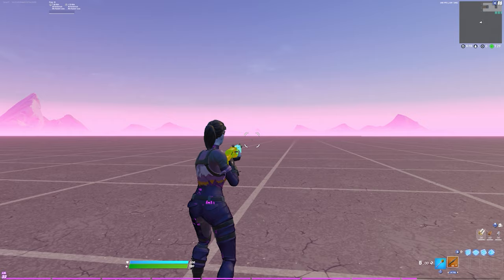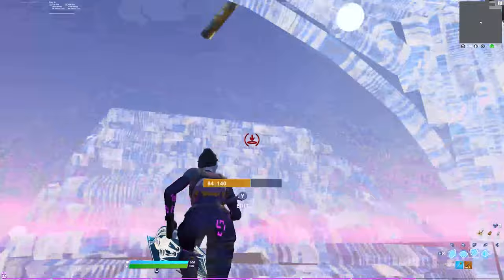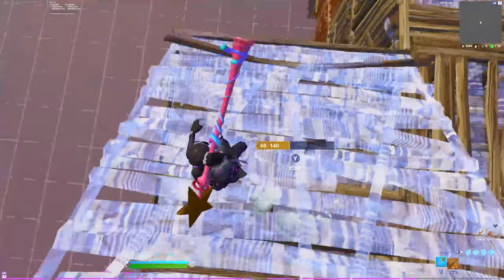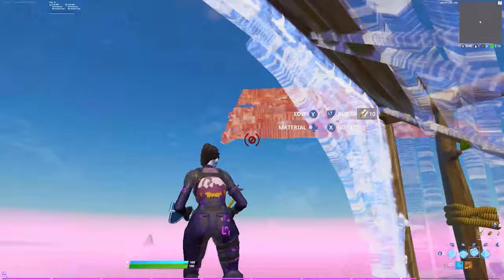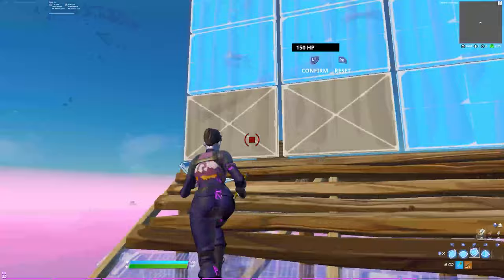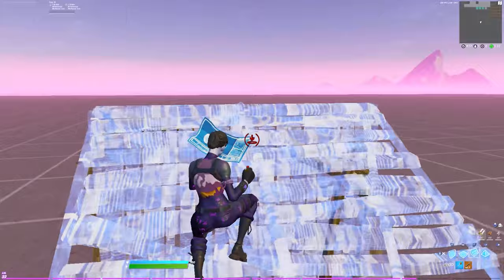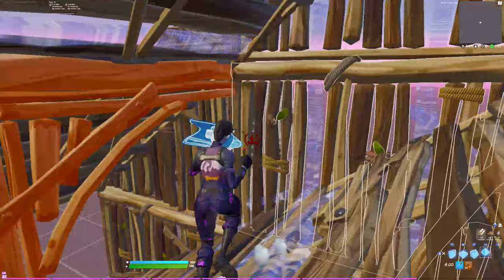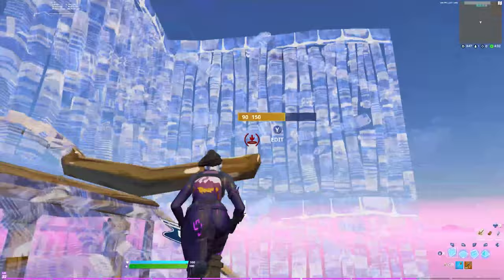How to BUILD like Faze Sway Part 2 (Easiest and Most Advanced Tutorial)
This is just a better version of my previous version of "How to build like Sway" the video includes newer and better retakes.

USE CODE: “palvax” in the Fortnite item shop to get error message